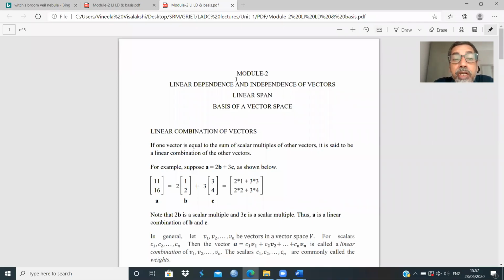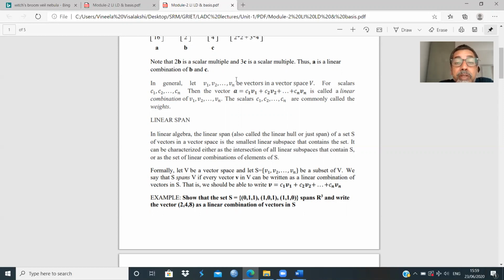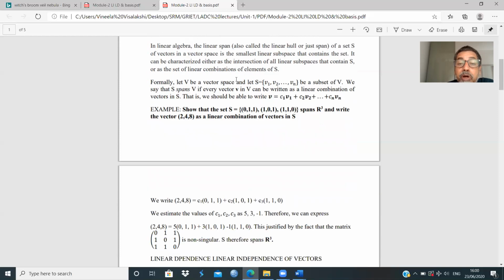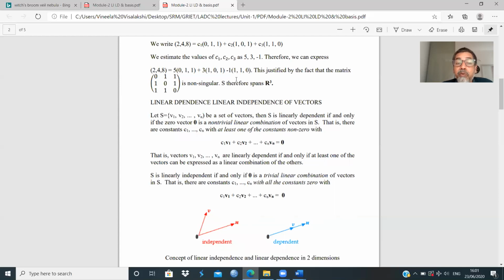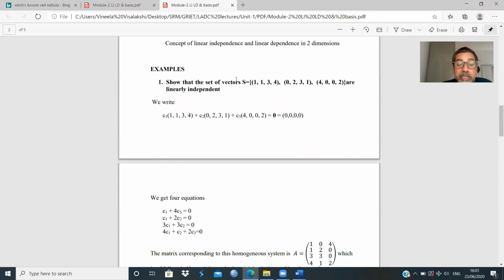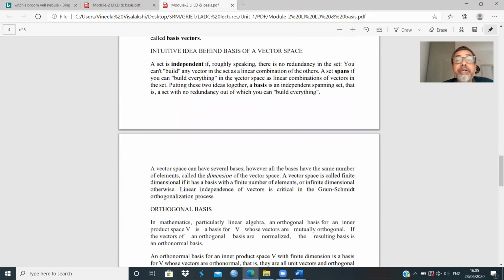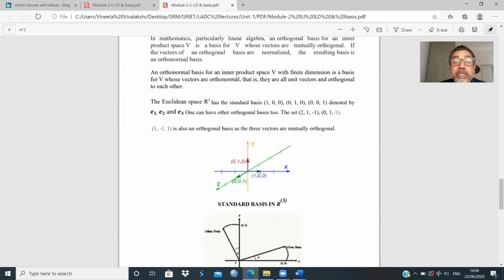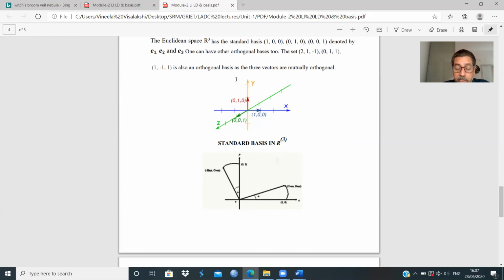LADC-Unit-1 Module-2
Linear independence of vectors , Span and basis